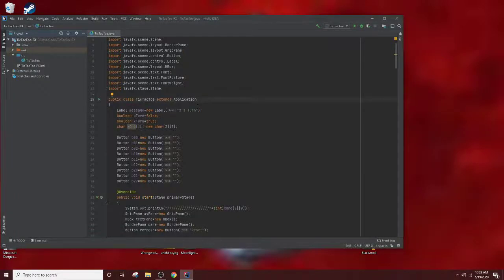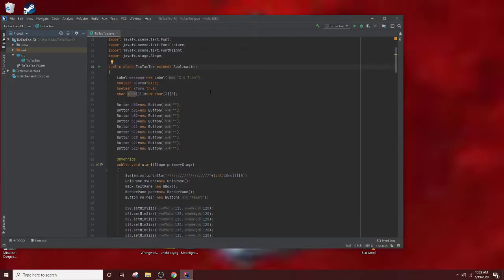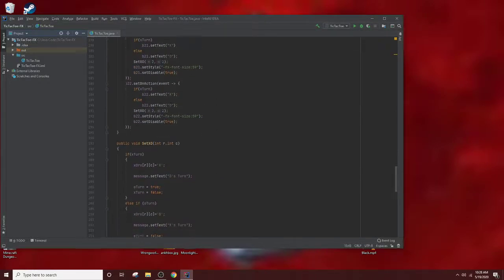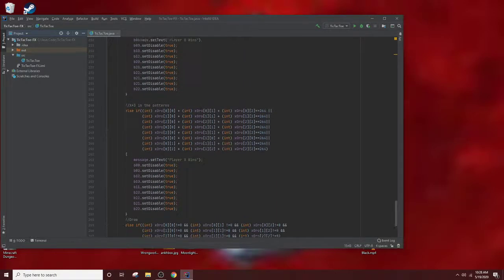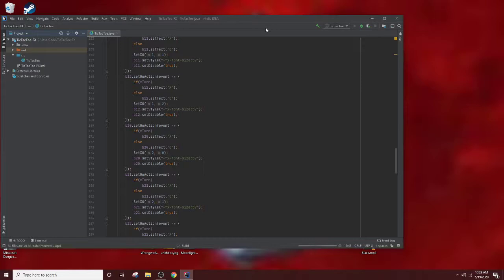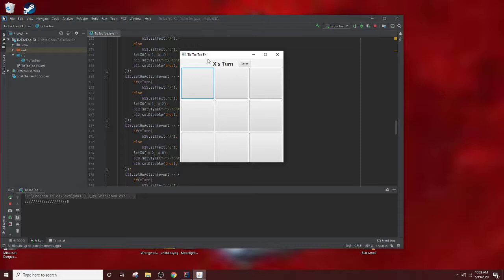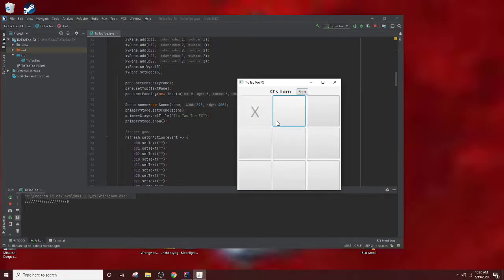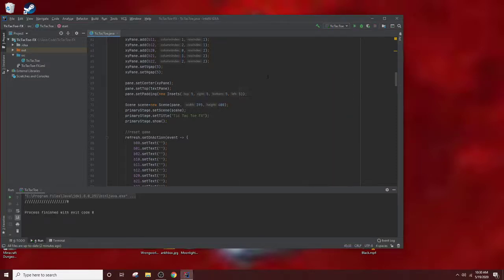Tic tac toe, javaFX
Yes i had to install inteliJ on my gaming pc to make the recording work. Cause my laptop is garbage. Blame intel and dell